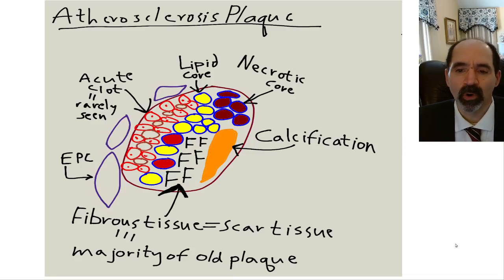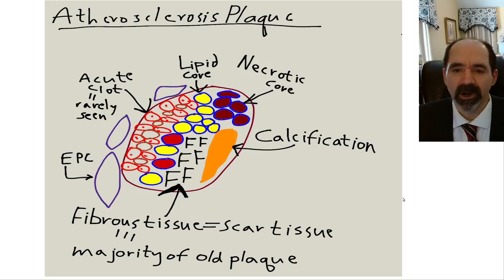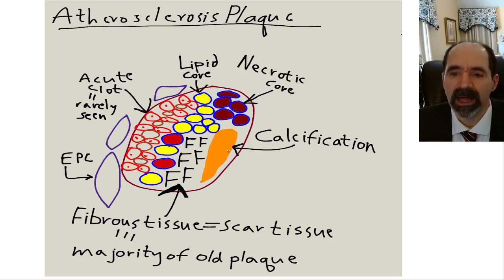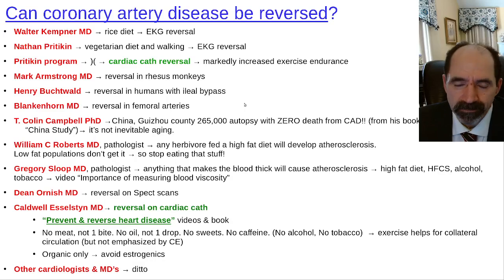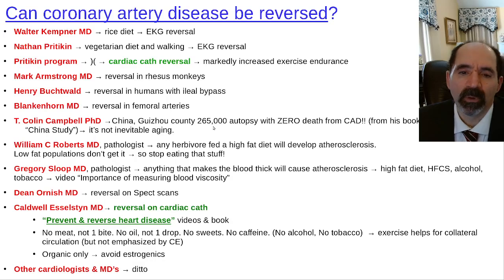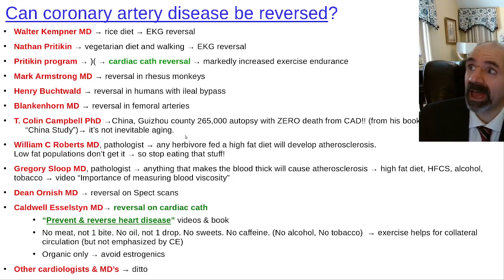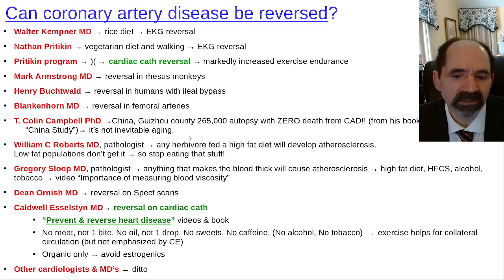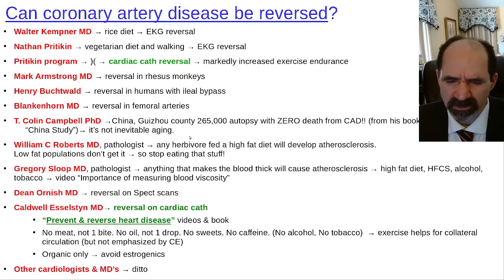Can heart disease be reversed Coronary artery atherosclerosis, rerun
Lipid core & necrotic core can be reabsorbed.  Cellular fibrous tissue can be partially reabsorbed.  Endothelial function can be restored with increased production of nitric oxide (for vasodilation).  Acellular fibrous tissue cannot be reabsorbed.  Calcifications according to traditional research cannot be reabsorbed (although some now claim that it can slowly be reabsorbed).  Drs Wm Roberts and Caldwell Esselstyn have written on this topic, and have videos about it on you tube.